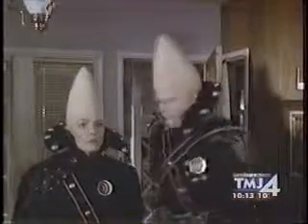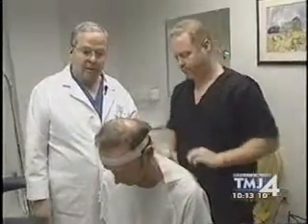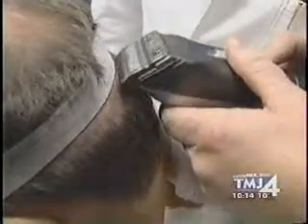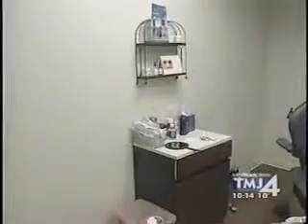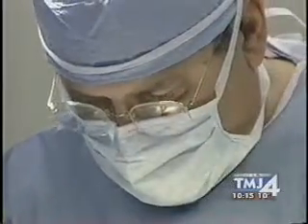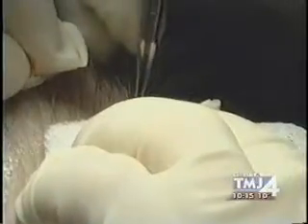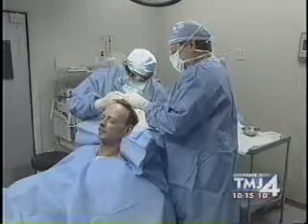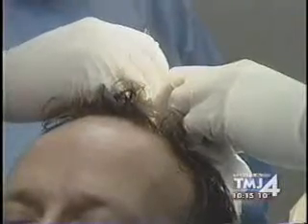Bald No More - Milwaukee Hair Transplant Surgeon Discusses Hair Restoration surgery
Dr. Roger Mixter of the Clinic of Cosmetic Surgery demonstrates follicular unit hair transplantation in his offices in Milwaukee, WI